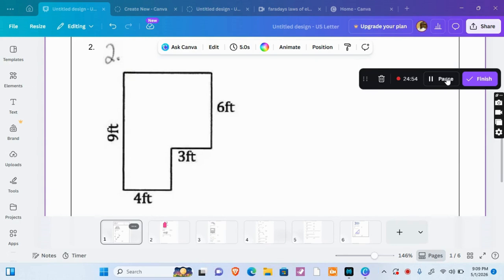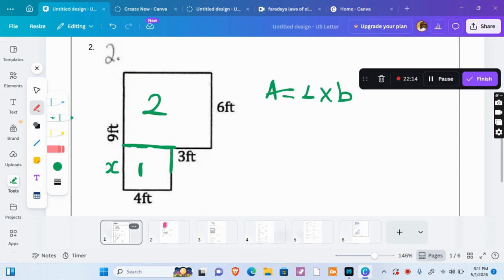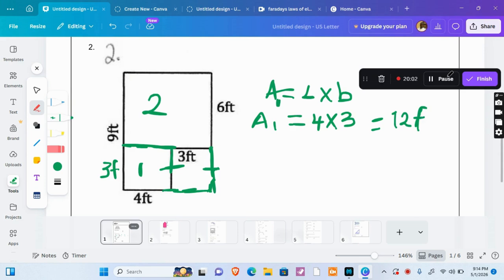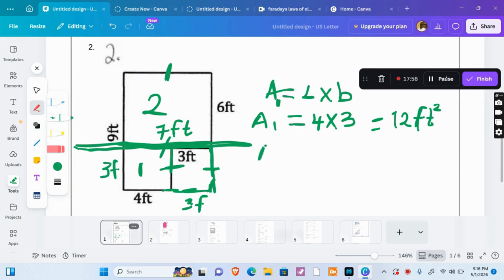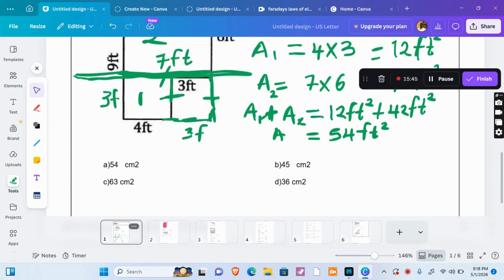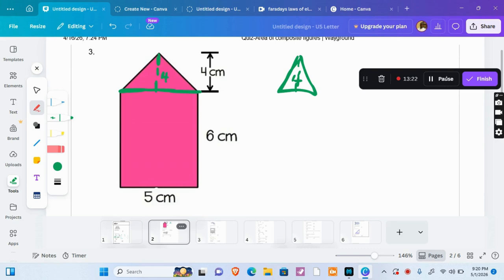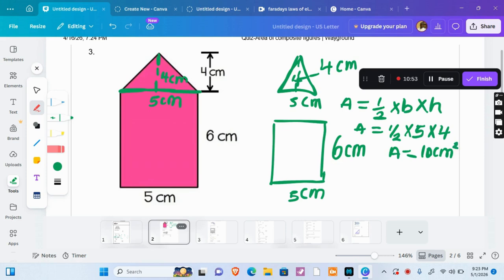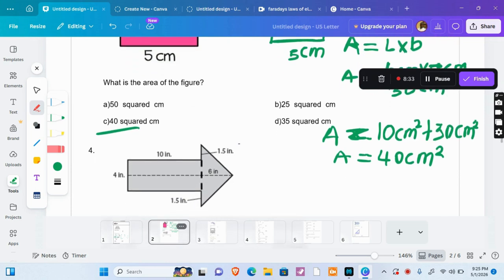area of composite shapes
understand how to area of composite shapes